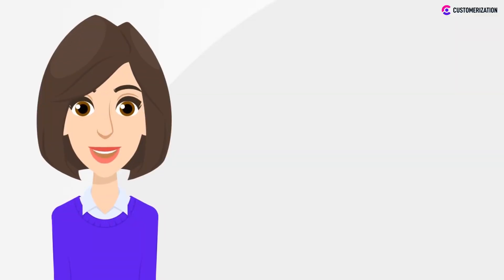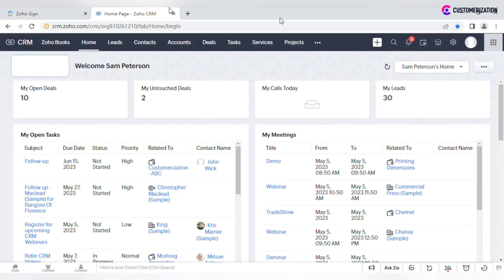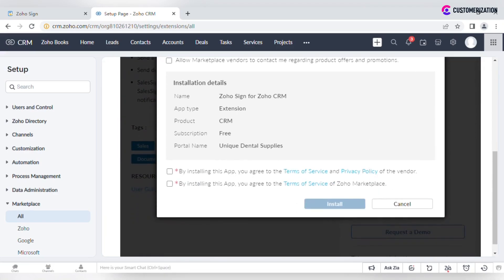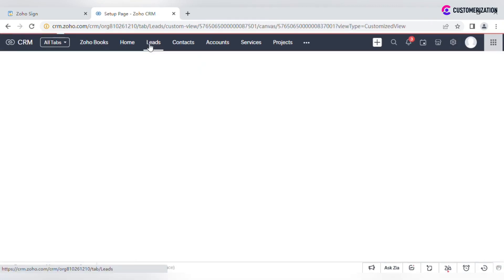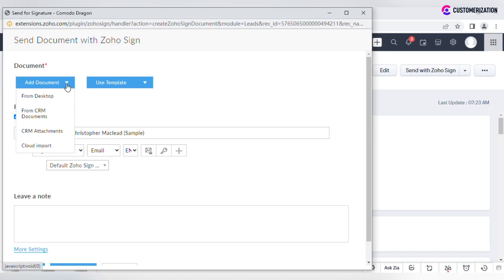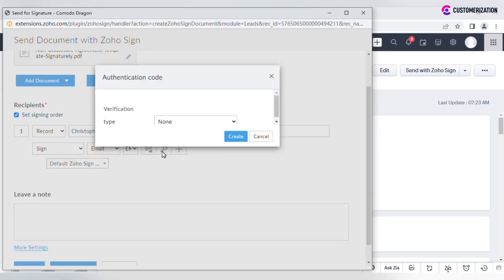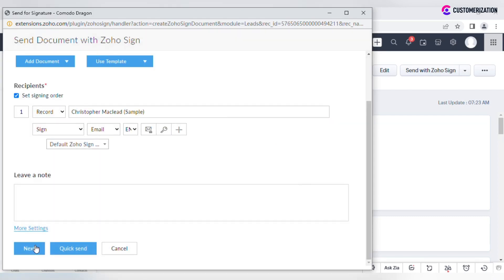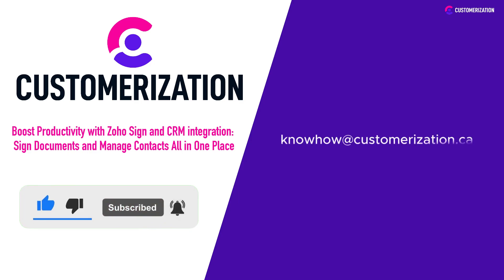Boost Productivity with Zoho Sign and CRM Integration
Discover the ultimate solution to signing documents seamlessly while effortlessly managing contacts, all within a single platform. Elevate your business's performance and collaboration – watch now to streamline your processes and experience the future of streamlined document management and contact organization!